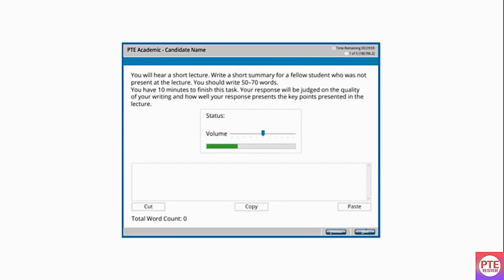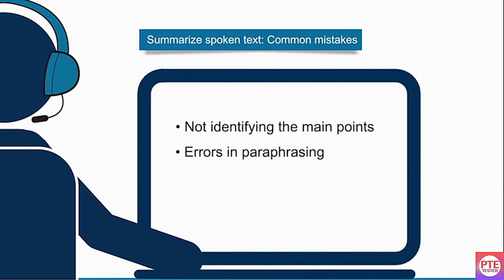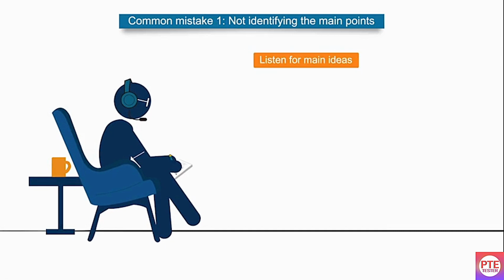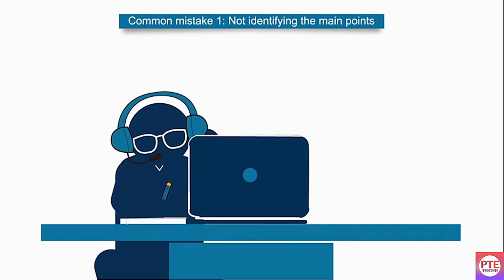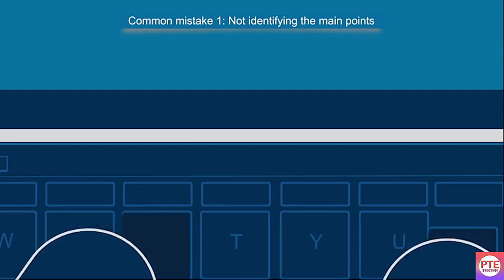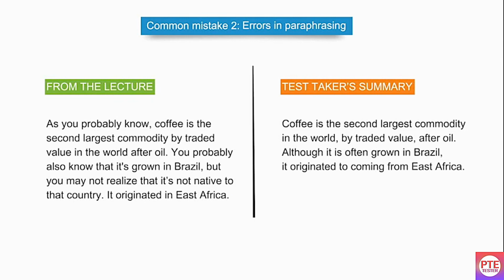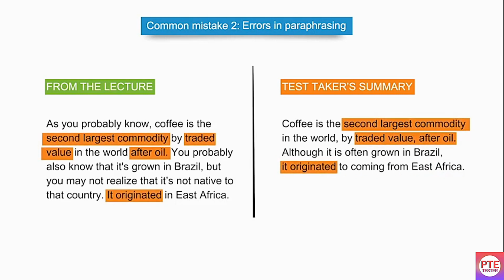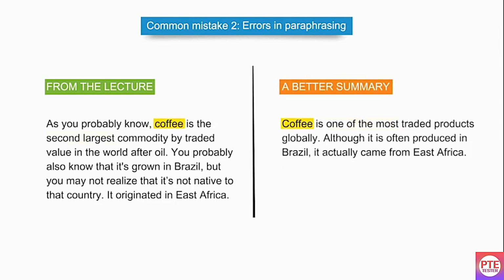PTE - Summarize Spoken Text - Mistakes 2023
🌞🌞🌞🌞🌞PTE 2023 Question Bank Links -

PTE READING ::-

PTE SPEAKING ::-

PTE LISTENING ::-

PTE WRITING ::-

All the material posted in this video is original and completely owned by (C) PTE TESTER channel.

Good Luck !!!